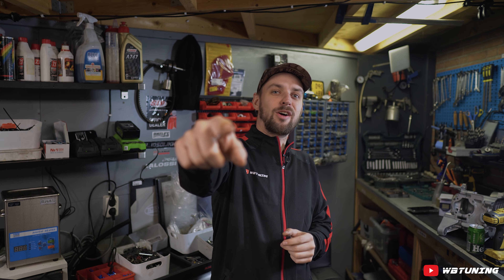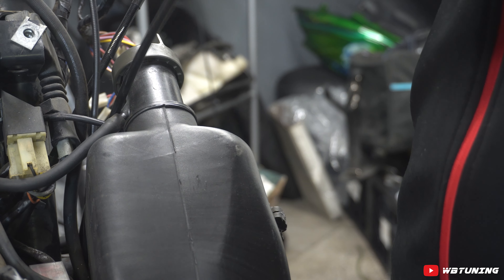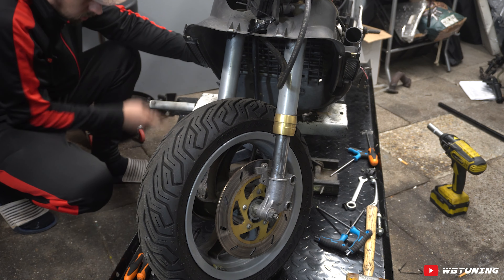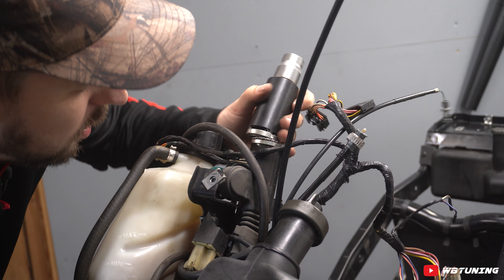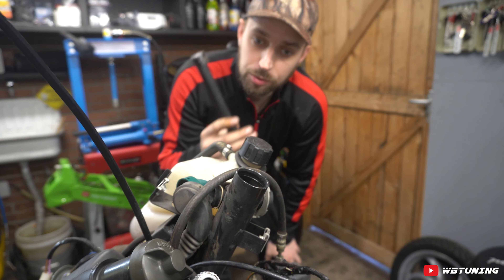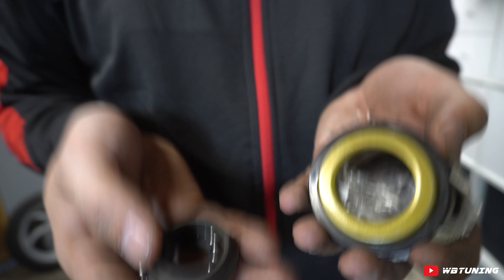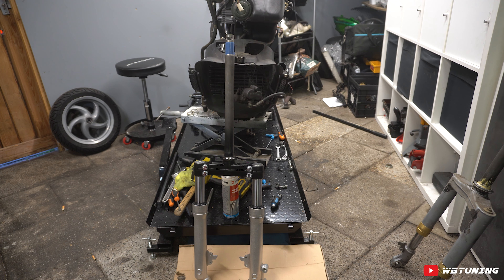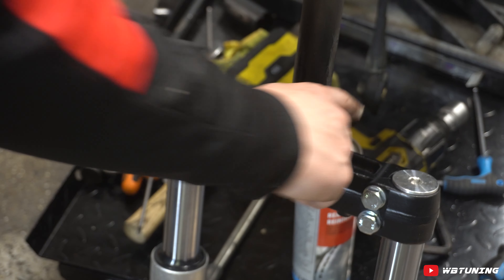RUNNER 180cc VOORVORK MONTEREN | Goed gereedschap is het halve werk!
Yo mensen!

💪 SUPPORT ONS KANAAL EN VOLG!

🔥 UPLOADS
Ik doe mijn best om elke vrijdag om 20:00 een nieuwe video op dit kanaal te plaatsen!

📱 SAMENWERKEN? OF ZAKELIJKE VRAAG?